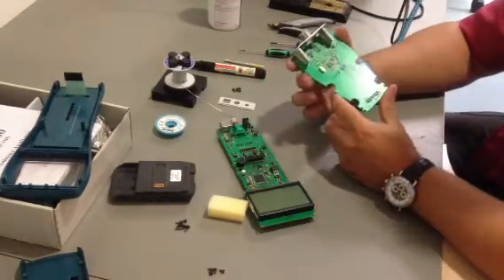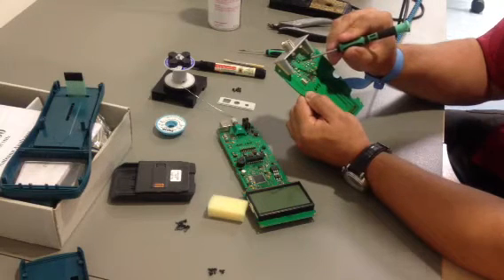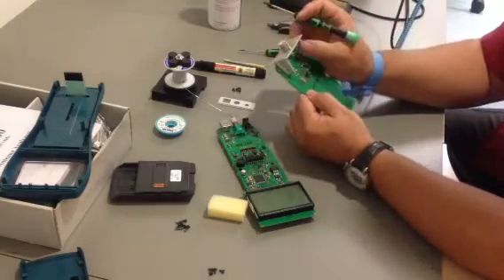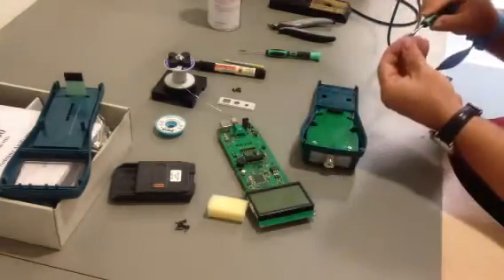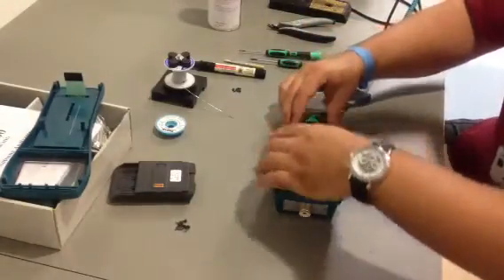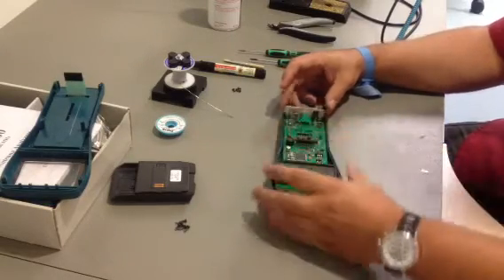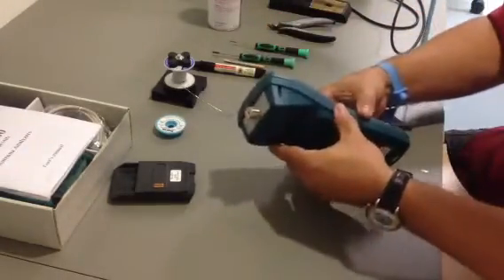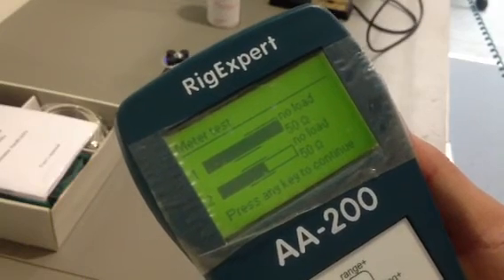How to replace the Sirenza SGA-6589 in RigExpert AA-200 antenna analyzer - part 2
Don't be in panic if Your RigExpert analyzer is dead because of Sirenza SGA-6589 pre-amplifier is burned out in the input! There is short video how to open the analyzer, replace it and put it back together in less then 1/2 hour...how it helps.